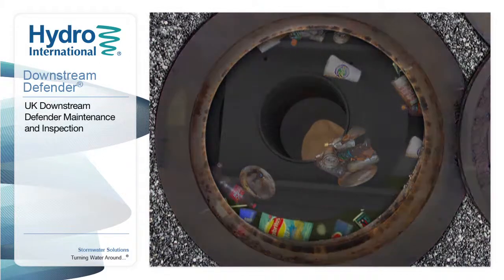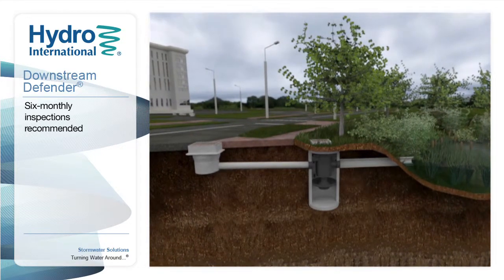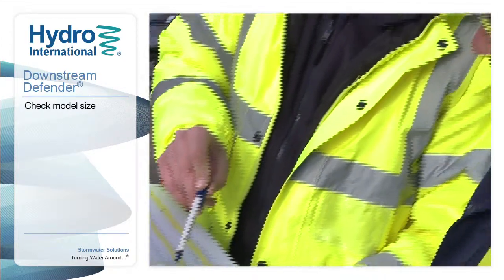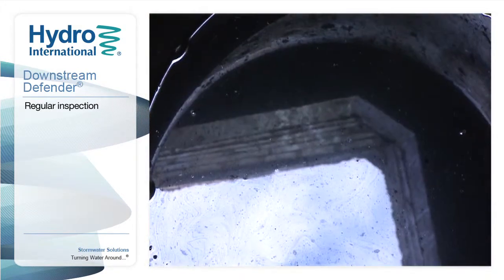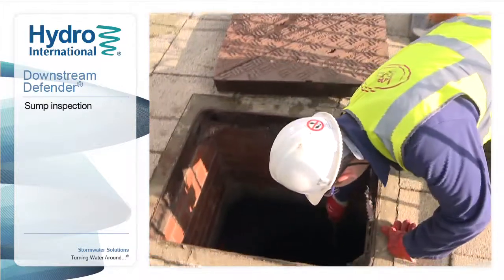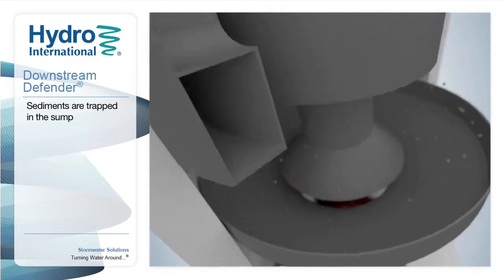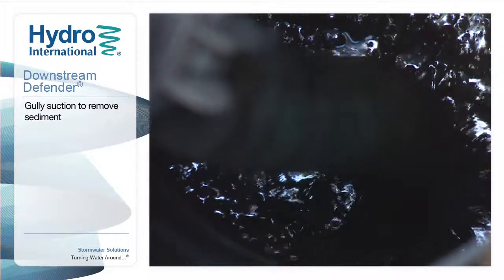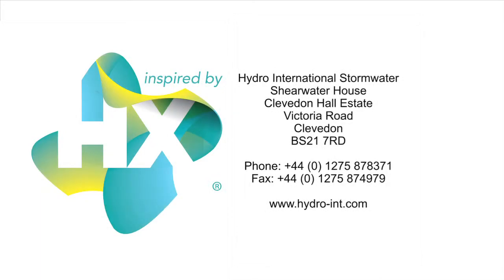UK DOWNSTREAM DEFENDER MAINTENANCE VIDEO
Video showing maintenance for a Downstream Defender in the North of England.